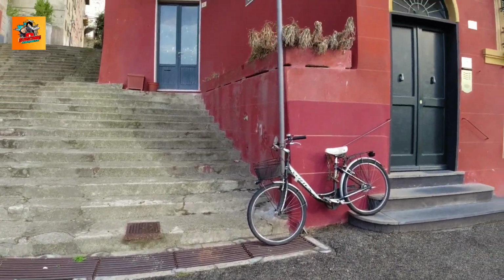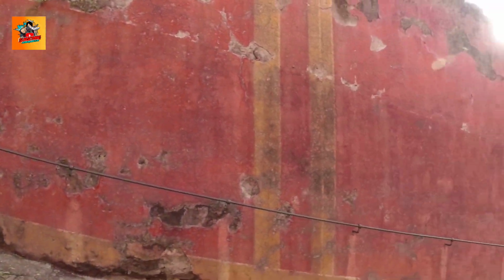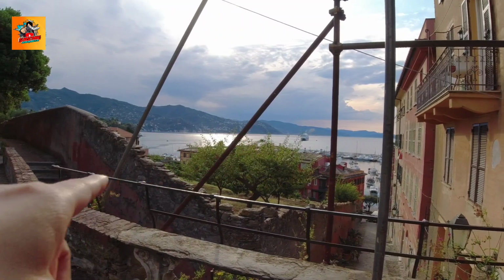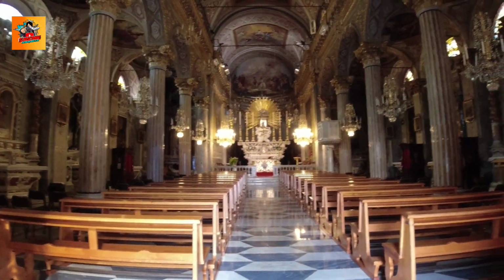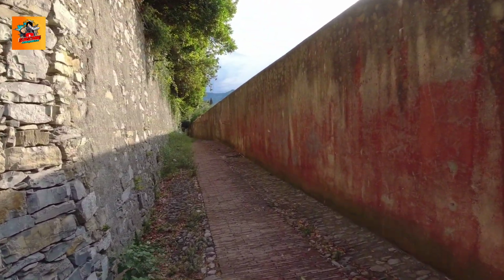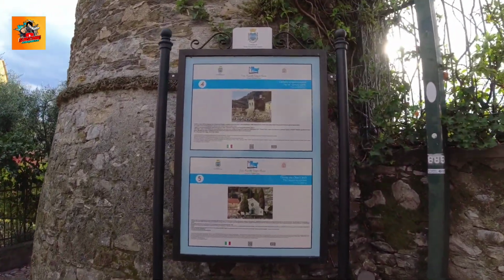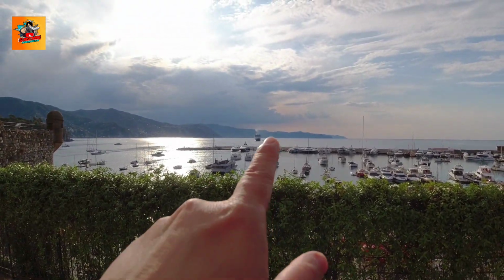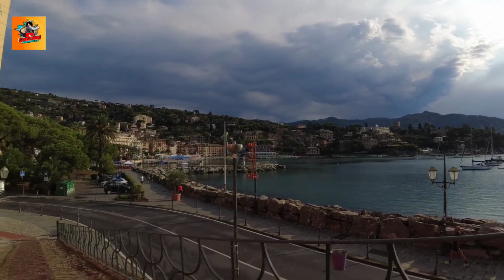SANTA MARGHERITA | SAN GIACOMO CHURCH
Parrocchia di San Giacomo di Corte - Santuario N. S. della Lettera

- Via San Francesco d'Assisi 5 Corte - 16038 Santa Margherita Ligure

Some historical sources document the building as early as the year 1000. The current parish church was rebuilt in 1600, with larger dimensions and a different orientation.  In the nineteenth century the final arrangement of the rich decoration took place.  The building has three naves and inside there are, in addition to the statue of the Madonna della Letter sculpted in 1766 by an unknown sculptor, also several cycles of frescoes by the painter Nicolò Barabino.  The baroque façade houses in the center, in a niche, the marble statue of St. James.

channel.